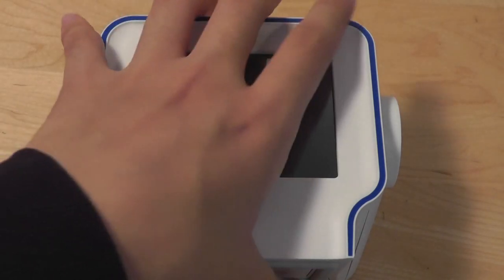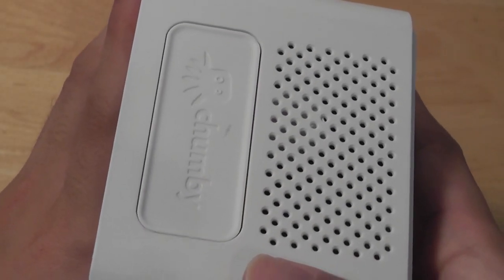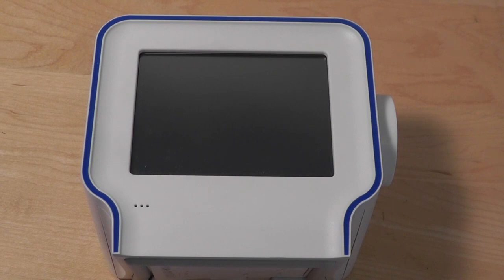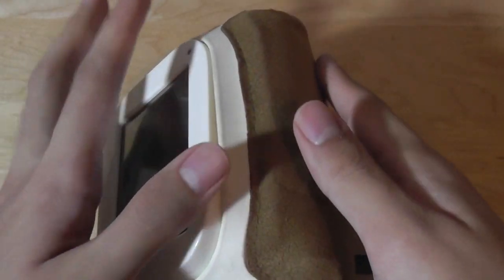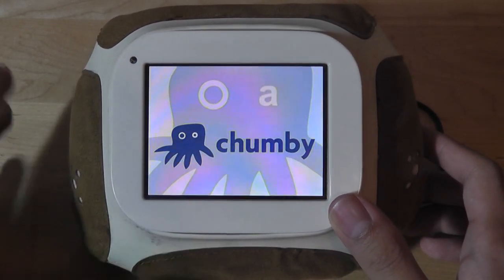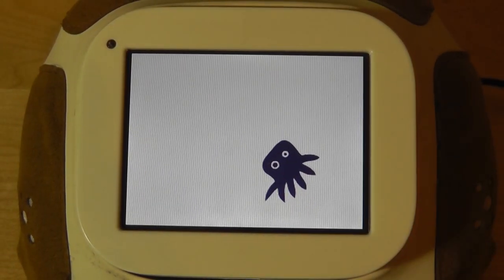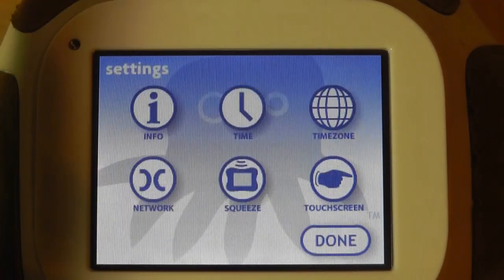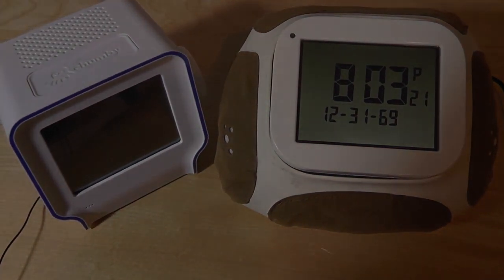Retro Review: Chumby One Wi-Fi Smart Alarm Clock!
The Chumby and Chumby one are smart alarm clocks capable of displaying social network updates, streaming online radio/YouTube videos, and weather forecasts. Find out more about the Chumby in this nostalgic retro throwback.